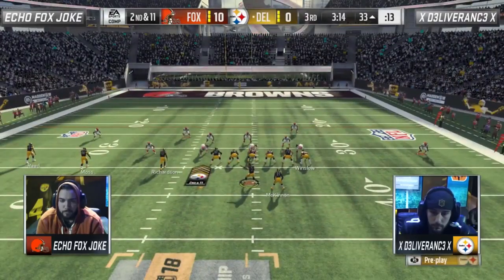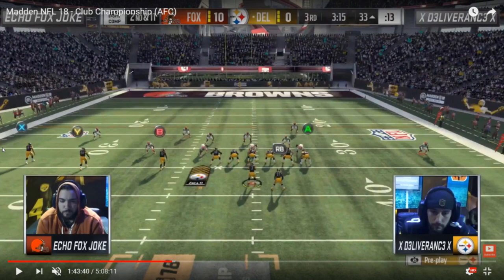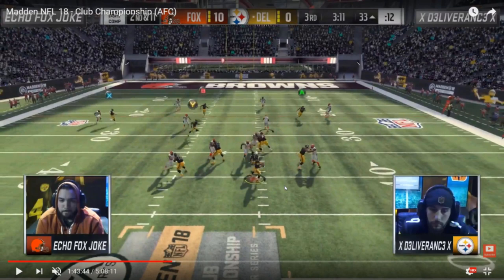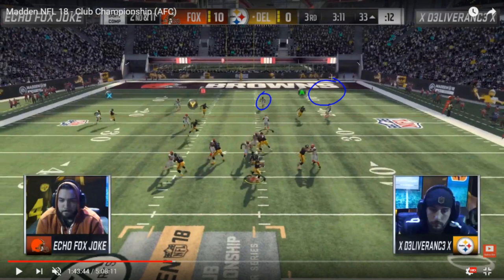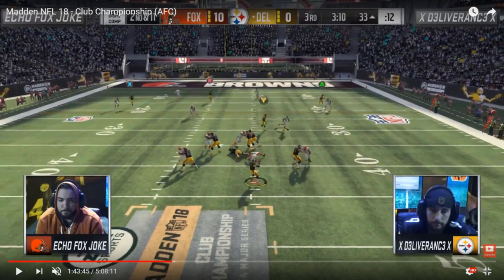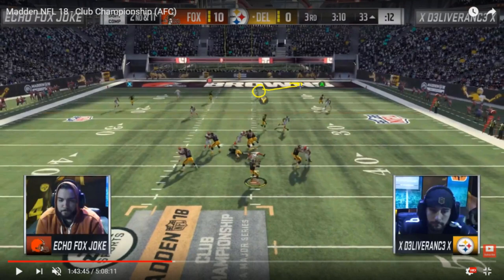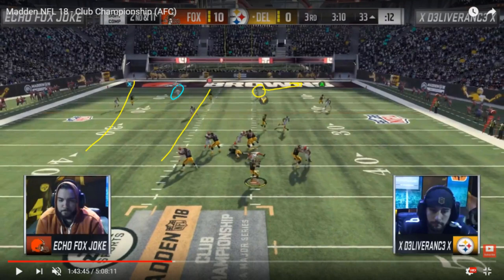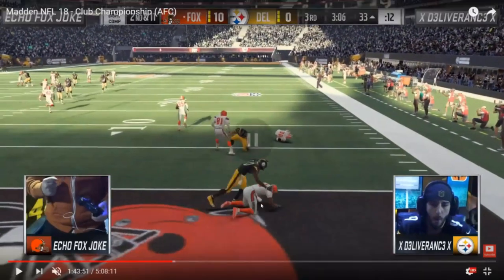How the Smallest Defensive Adjustment Can Have the Biggest Impact | Madden 18 Club Championship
This video takes a look at a small but key adjustment that Echo Fox Joke makes on the defensive side of the ball that can be used as a microcosm for understanding the thought process behind how to make high level defensive adjustments.

Follow my Madden Insiders page on Twitter!

► I post inforgraphics of stats, data, and trends from all competitive Madden tournaments!